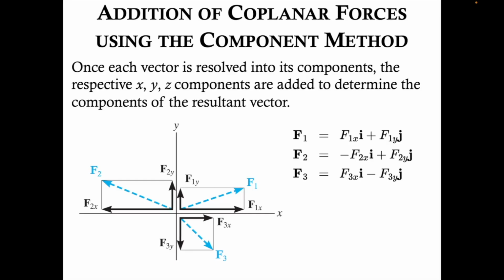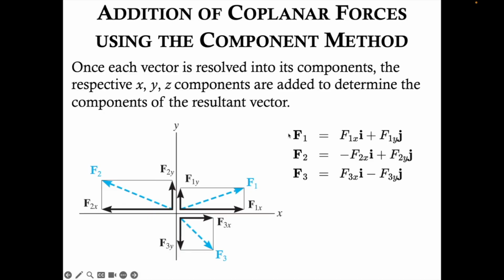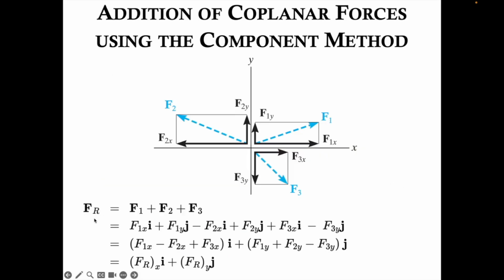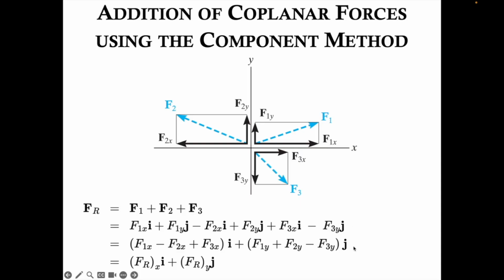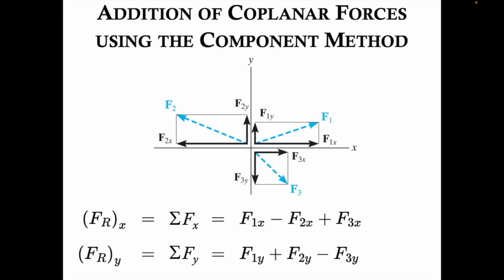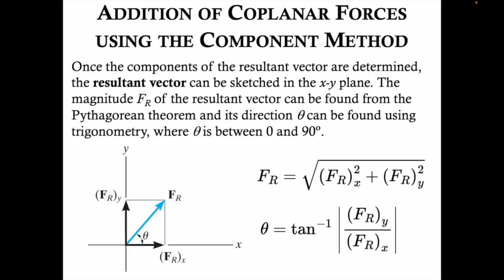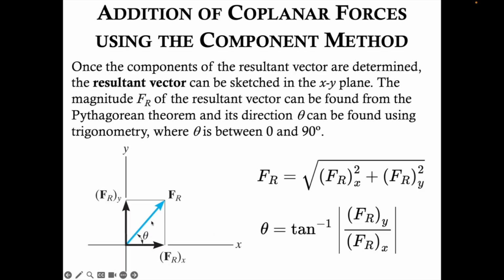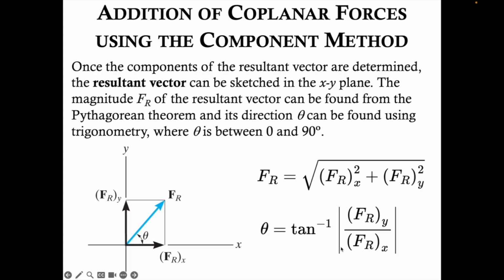Adding Coplanar Force Vectors (2D)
How to add coplanar force vectors (2D analysis) using the component (x-y) method.
0:00 Expressing Force Vectors as Cartesian Vectors
1:18 Expressing Resultant Force as Cartesian Vector
2:18 Sum of x-Components Equals x-Component of Resultant Force
2:38 Sum of y-Components Equals y-Component of Resultant Force
2:49 Calculating Magnitude of Resultant Force (Pythagorean Thm.)
3:34 Calculating Direction of Resultant Force (Inverse Tangent)